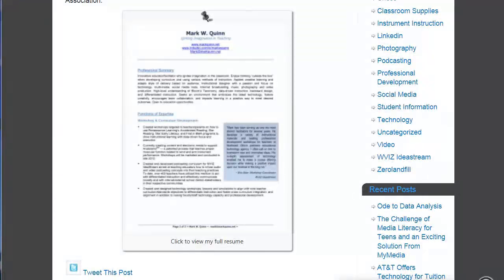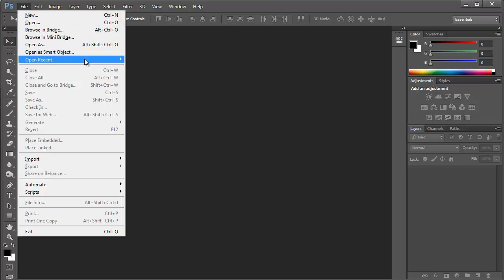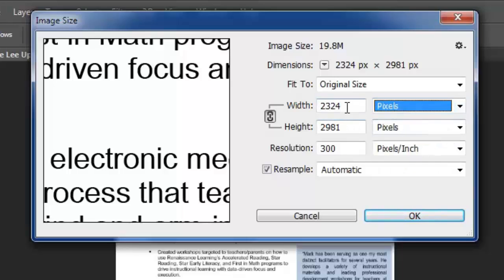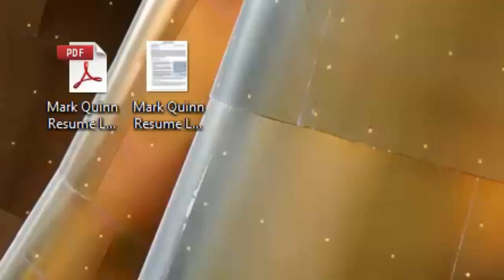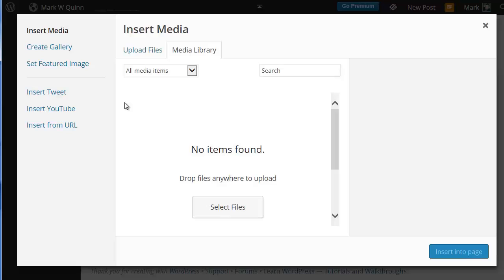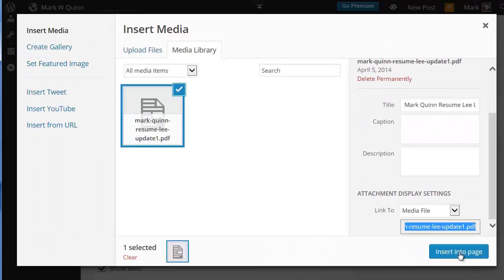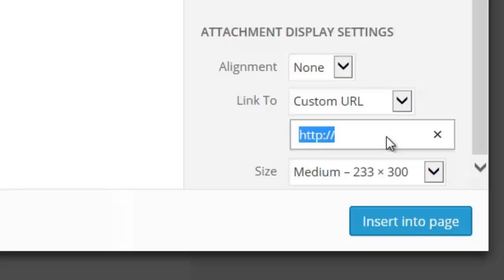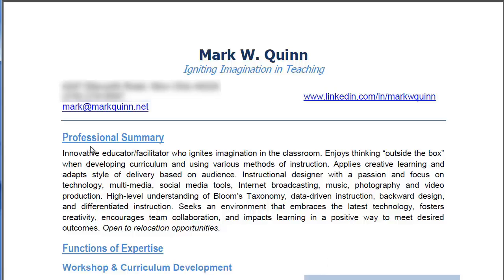How To Embed a Resume into Wordpress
One way to create a graphic of your resume, place it into your Wordpress site and then have it print as a PDF document.